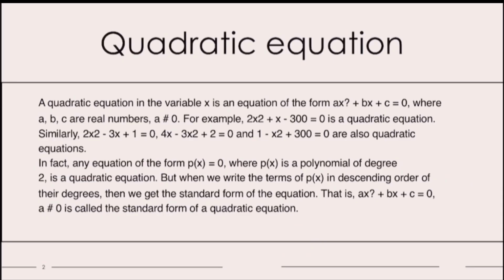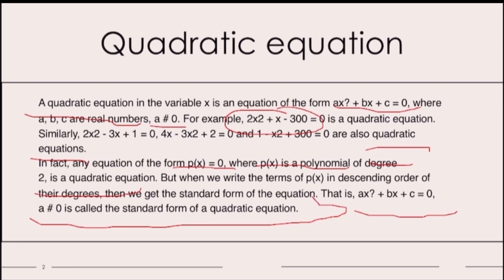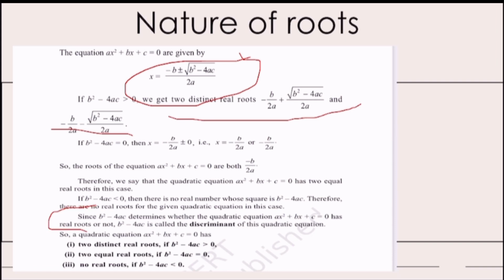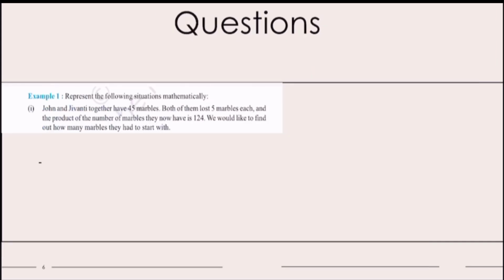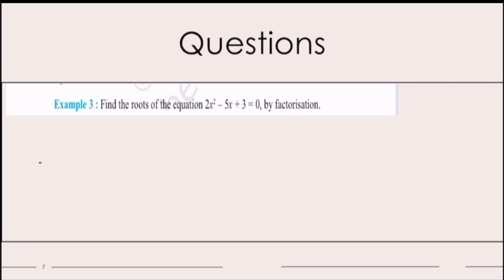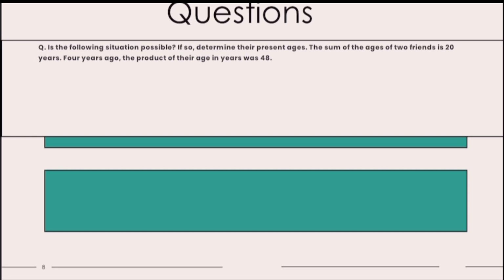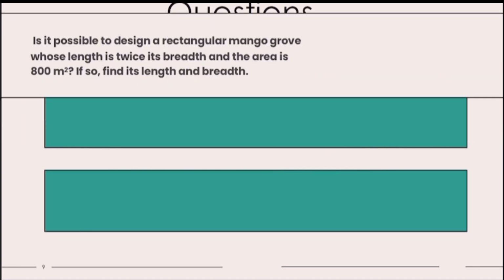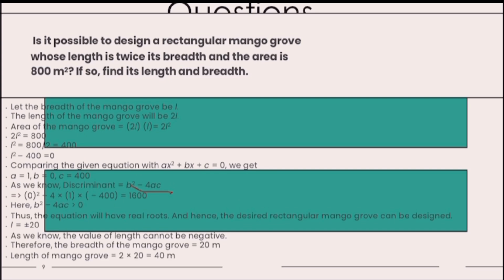Class 10 Maths Series | Lesson#4 Quadratic equation| CBSE NCERT| @ShonaIdicullaOnYt